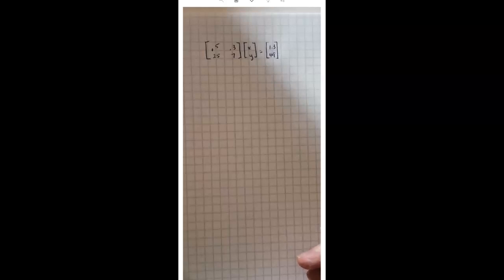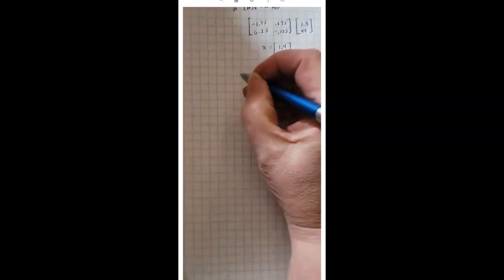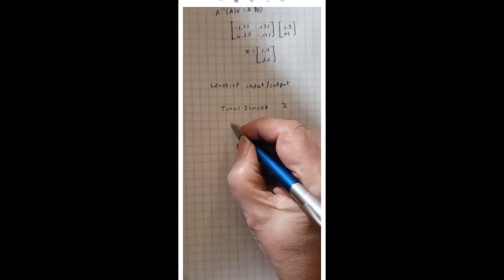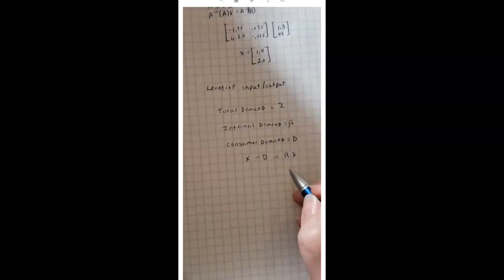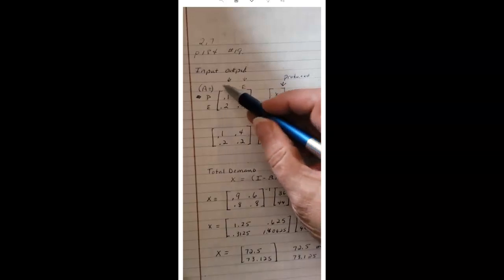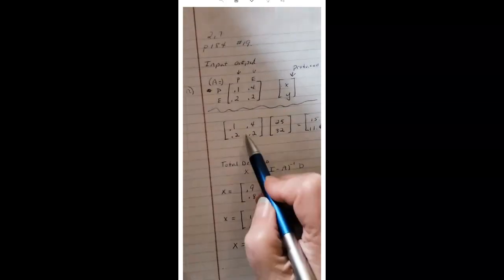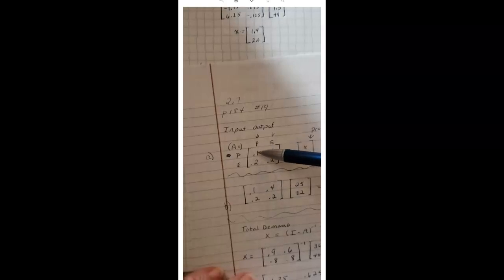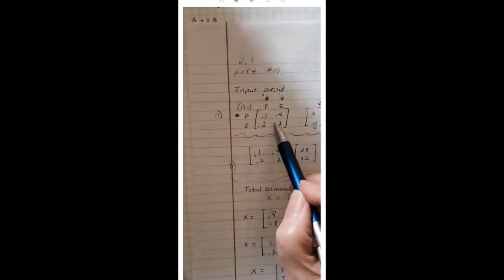MAth 142 April 2 Leontief Input-Output Method